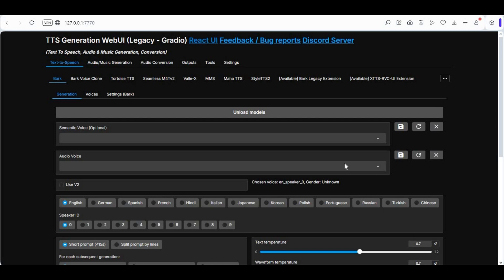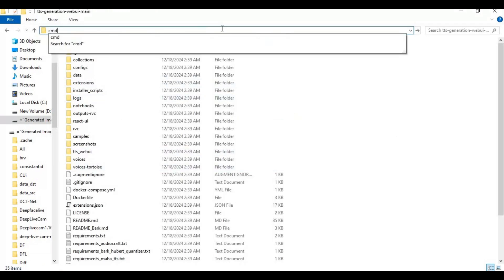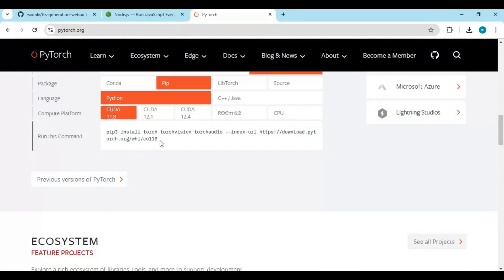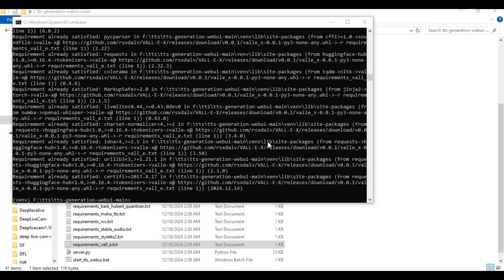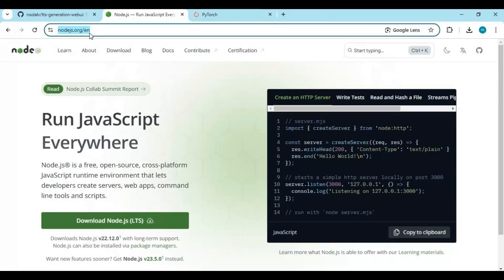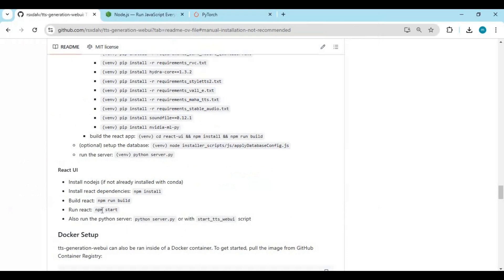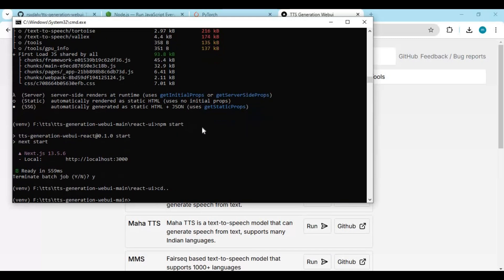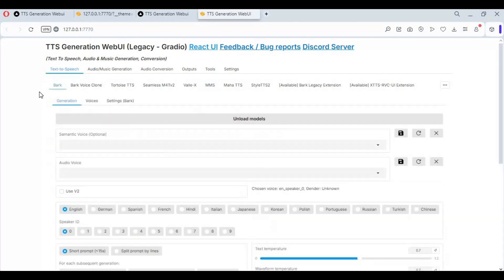"Ultimate TTS WebUI: All-in-One Voice Cloning & Music Creation | Easy Installation Guide!"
Discover the ultimate TTS Generation WebUI that brings together all-in-one voice cloning and music creation! This toolkit includes advanced models like Bark, MusicGen, AudioGen, Tortoise, RVC, Vocos, Demucs, SeamlessM4T, MAGNet, StyleTTS2, MMS, Stable Audio, Mars5, F5-TTS, and ParlerTTS. Whether you’re creating lifelike voices or generating stunning music, this tool has you covered!

🔥 Features:

Voice cloning with unmatched realism
Music creation powered by state-of-the-art AI models
Easy installation and user-friendly interface